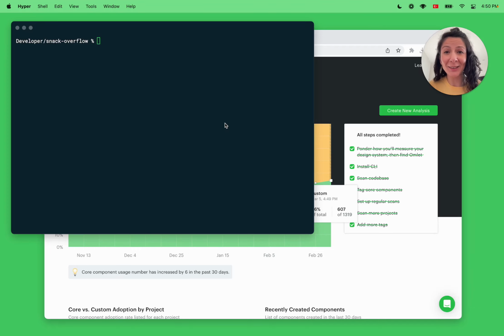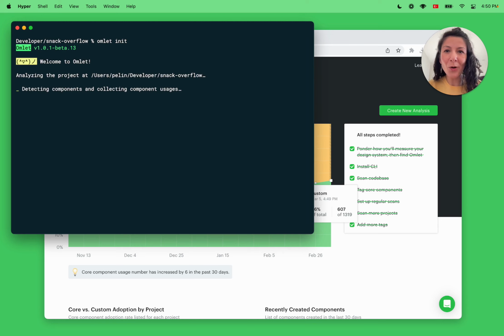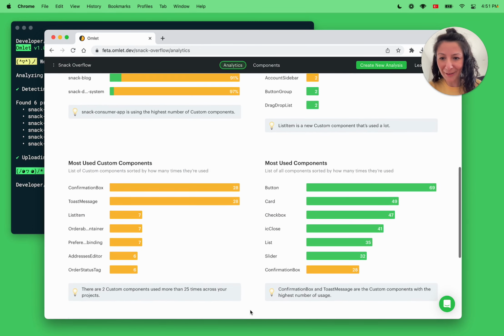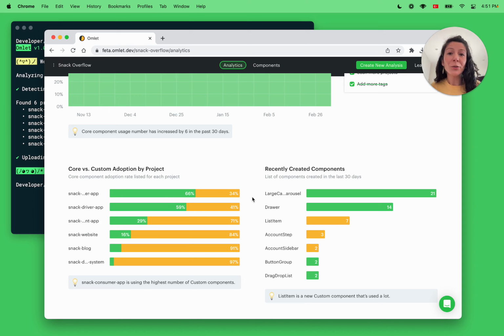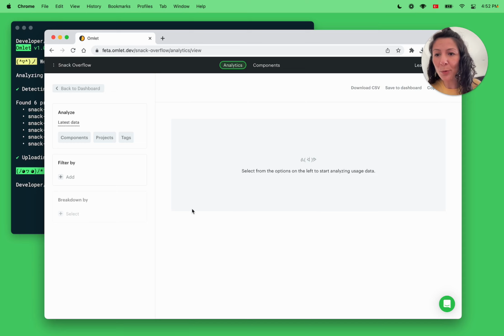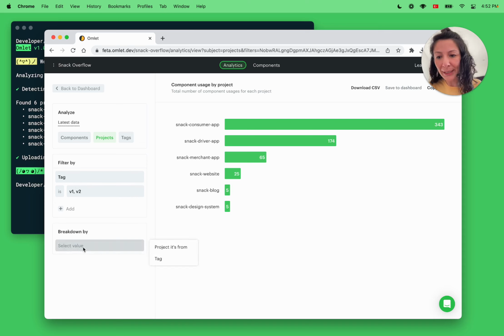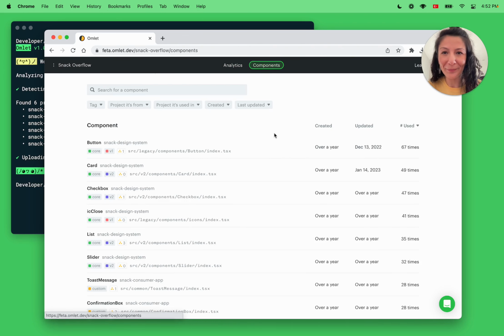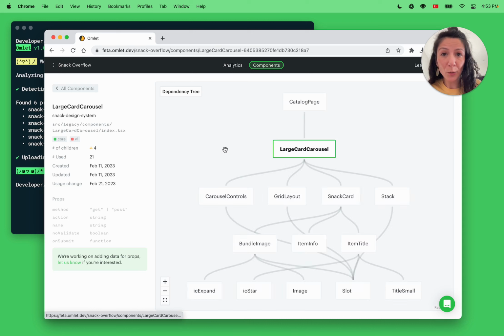Omlet — Component analytics tool for developers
Do you know how your components are used overtime? Which team and projects are using them? Can you identify patterns to improve your components? How confident are you while updating a component?

Omlet is a component analytics tool for developers and design system teams — measure component usage across projects by analyzing your codebase. 🍳